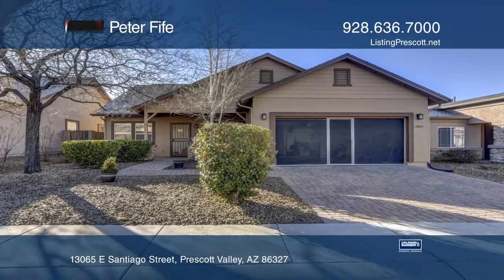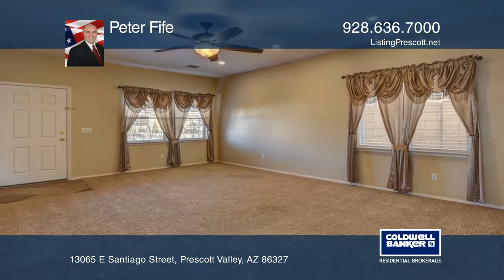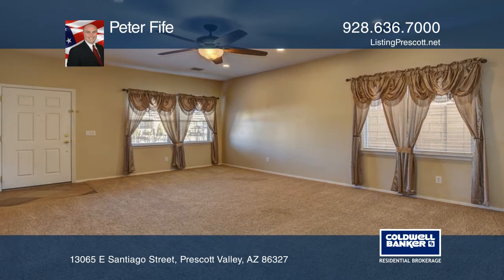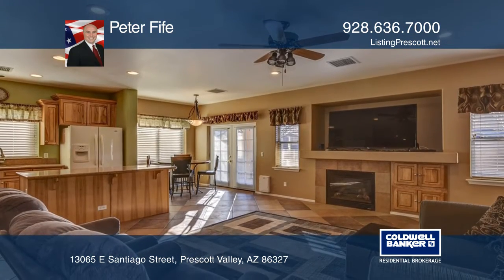13065 E Santiago Street Prescott Valley, AZ | ColdwellBankerHomes.com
13065 E Santiago Street, Prescott Valley, AZ

Highly upgraded, difficult to find four-bedroom home. Hickory cabinets, Silestone/quartz counter tops, extensive tile floors, island kitchen and a gas fireplace in the great room. Separate living room/family room plan. You will love the screen on the garage door for privacy and a nice way to work in